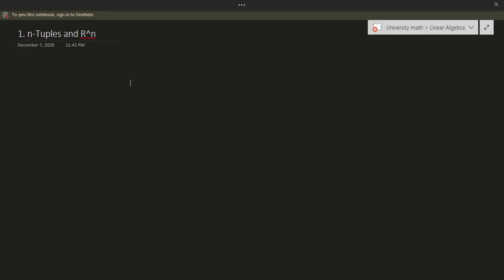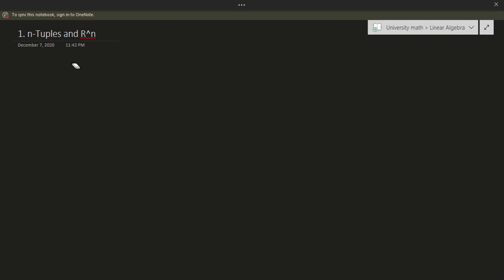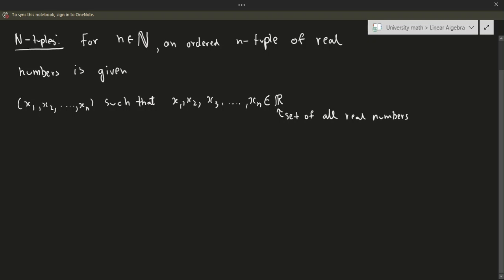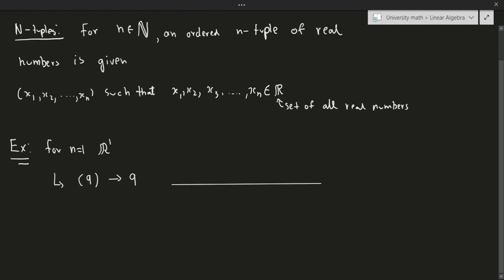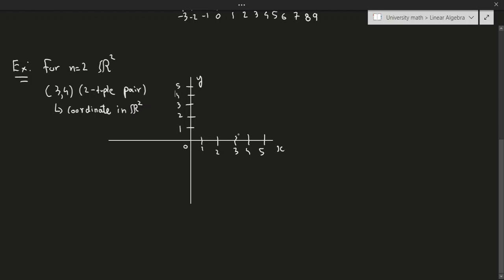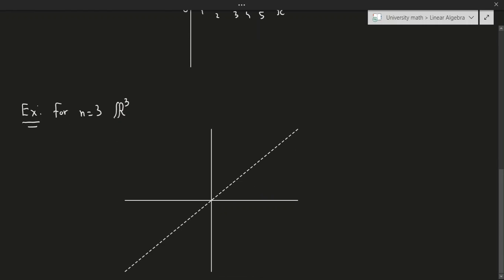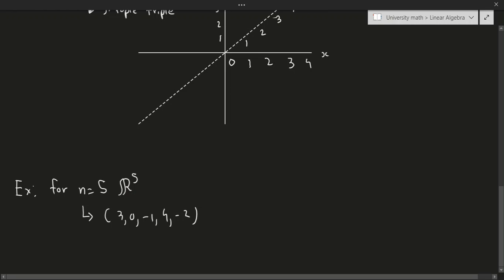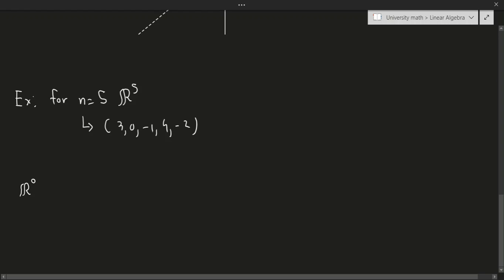Linear Algebra: n-Tuples and R^n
In this video, we discuss the idea of R^n, n-tuples and configuration space which is the first part of linear algebra and how it relates space and talks about how to describe it mathematically.